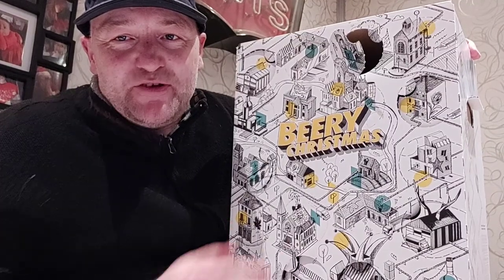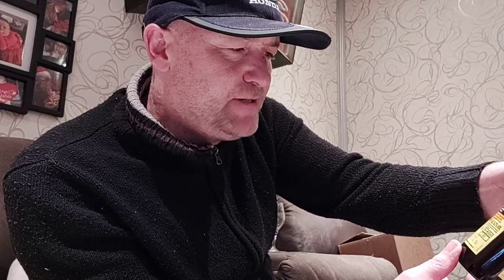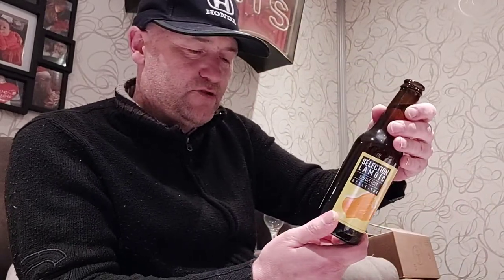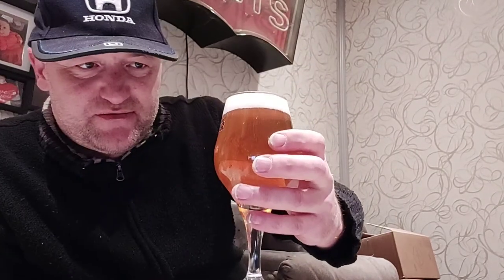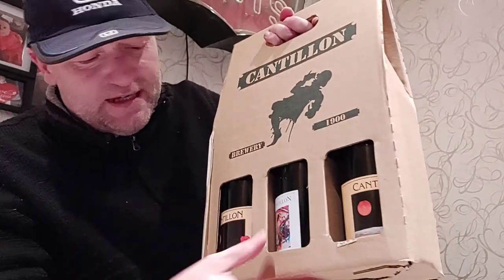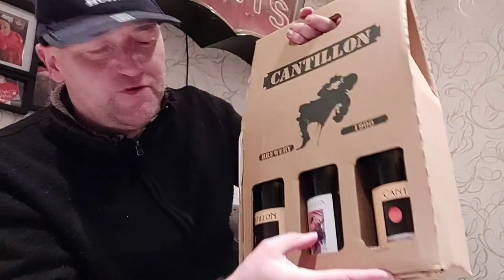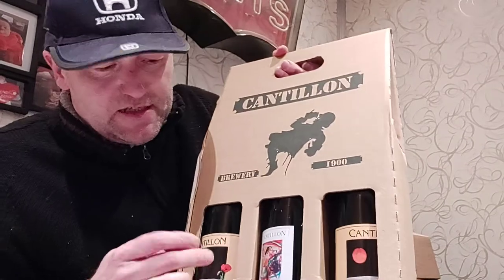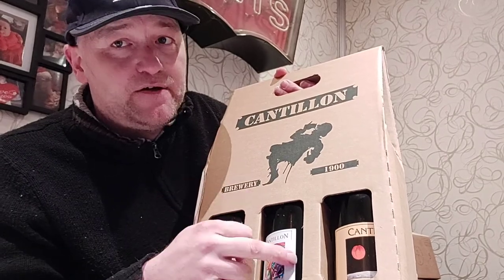Showing my Cantillon & 3 Fonteinen bottles, ep 28 & opening beery christmas n°8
Opening beery christmas n°8  Belle- vue selection lambic and getting u all in an amazing story and show of the Cantillon and 3 fonteinen world of open fermentation beers